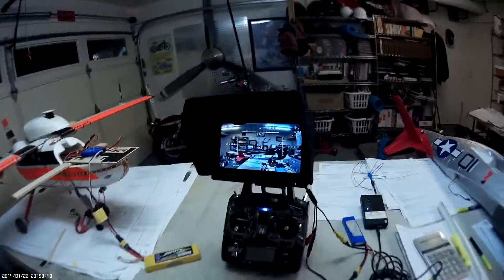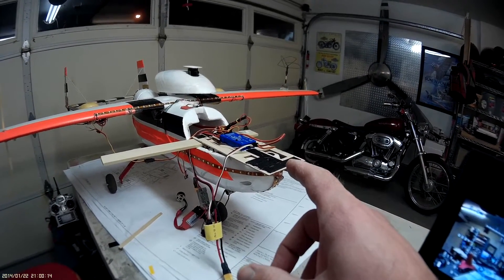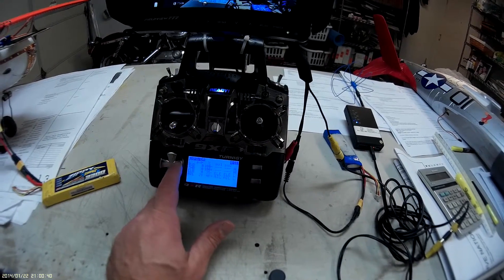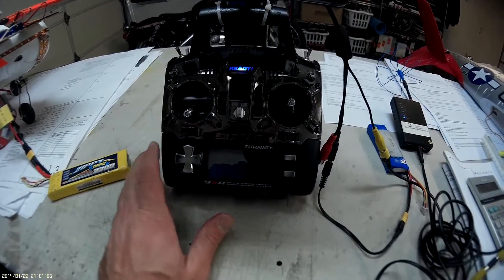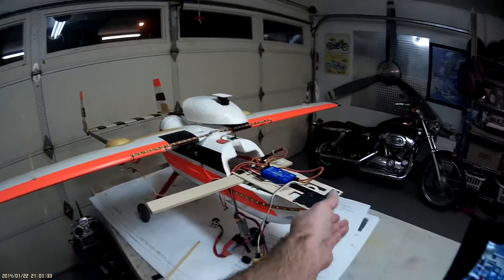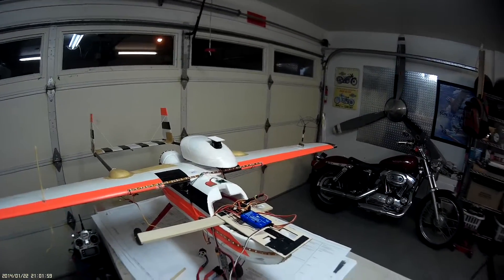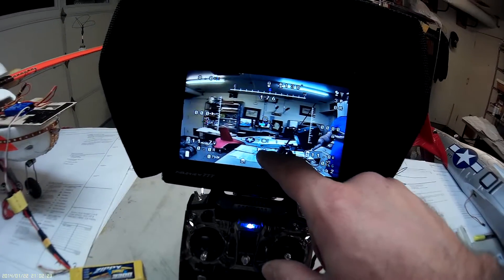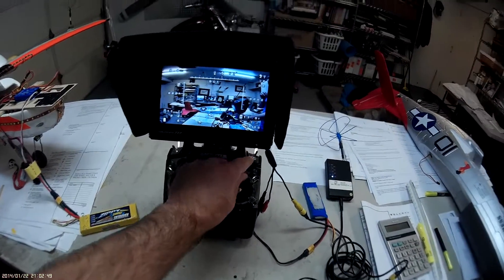Cyclops Tornado working with 9xR 3 position switch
Trying to get the Cyclops Tornado to play nice with my Turnigy 9xR.
Problem is getting the mixes right to enable the use of the 9xR's 3 position switch and the gear switch to toggle between manual mode, pilot assist, autopilot (waypoint) and return to home (RTH)